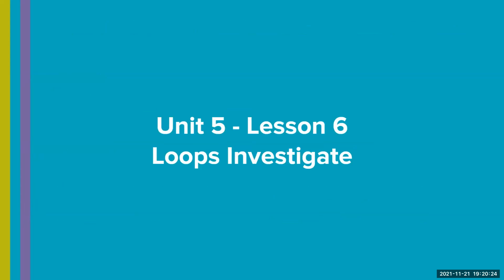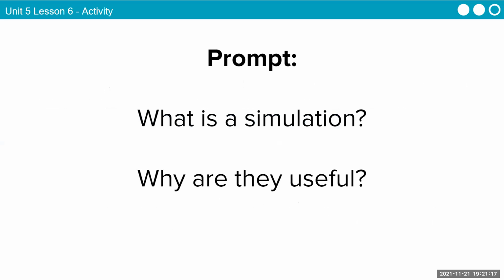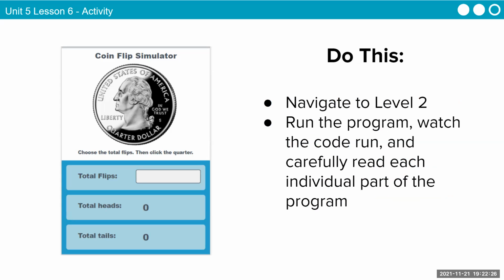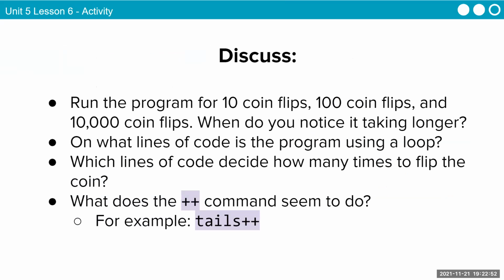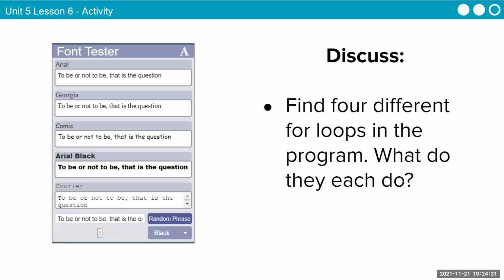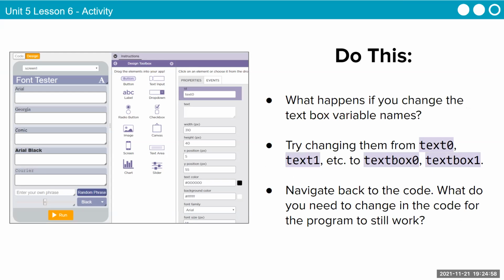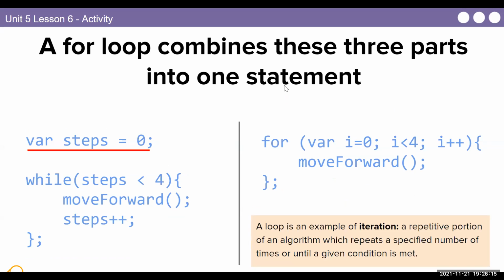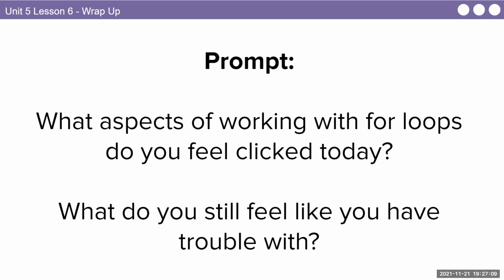U5 L6 Loops Investigate